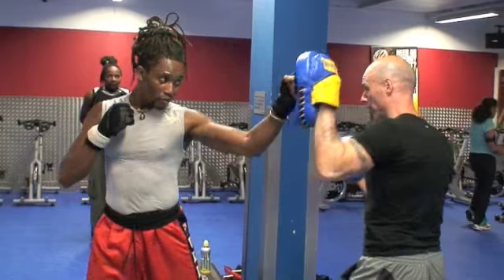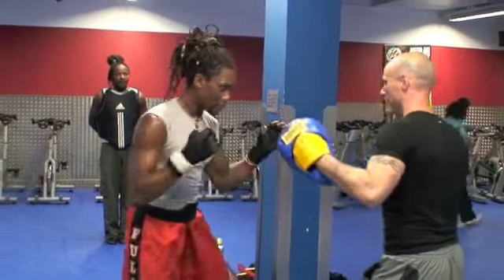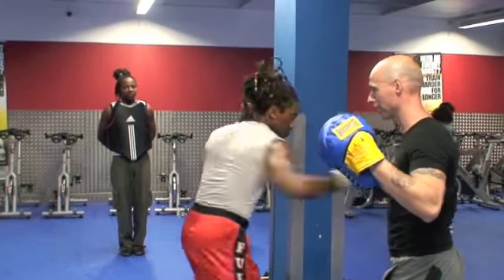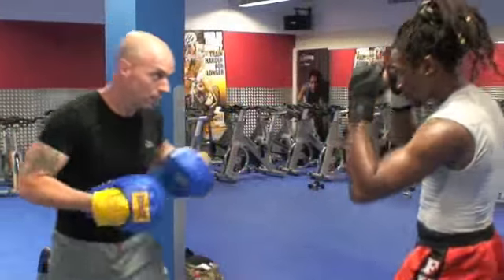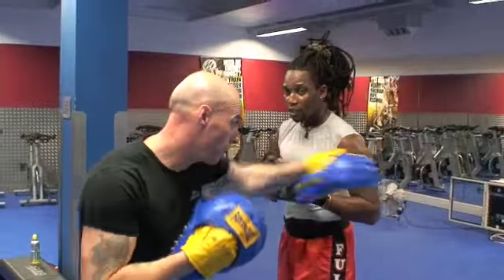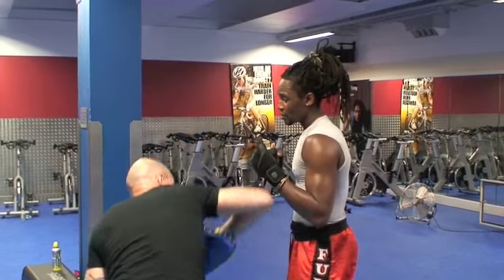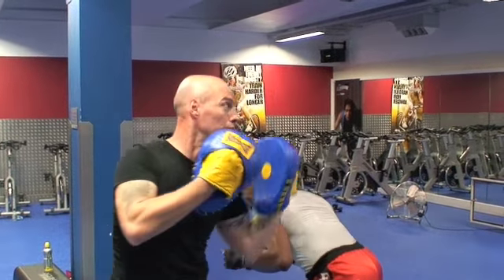Boxing focus pad training - a short video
for more information. In this short video we are working on focus with the pads. Ronny is a martial artist and we are working in some boxing style training.